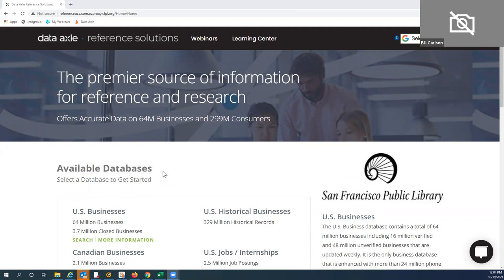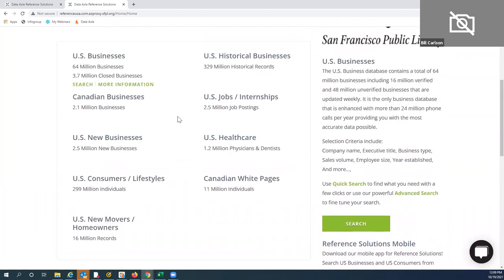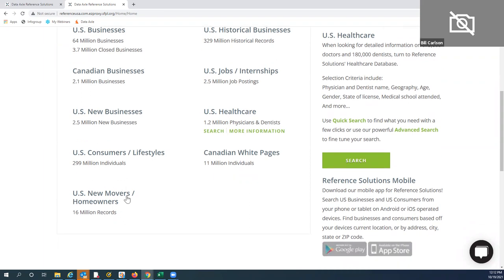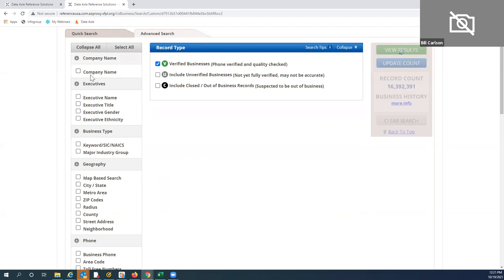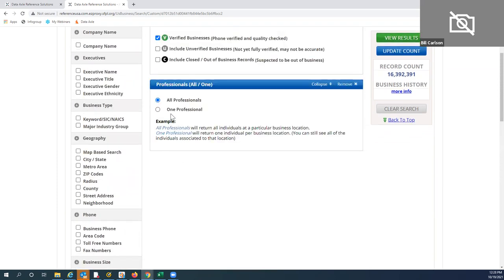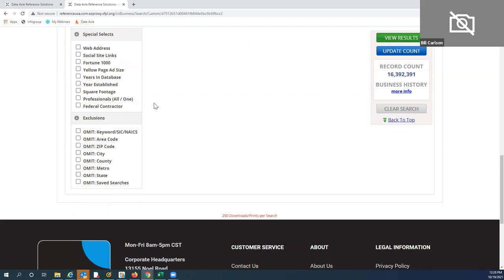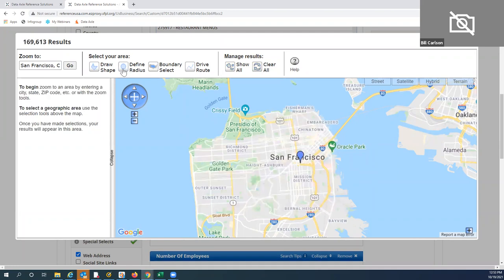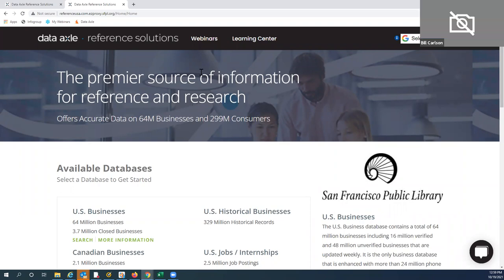Reference Solutions Database for Retail Businesses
In this workshop you will learn how to access targeted information about other businesses or consumers in your community or across the country to grow your retail business.